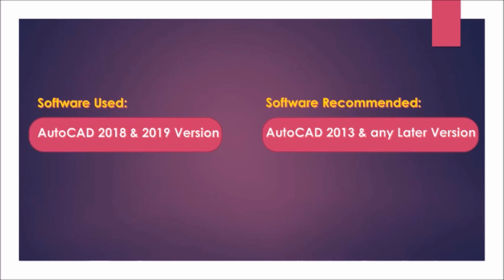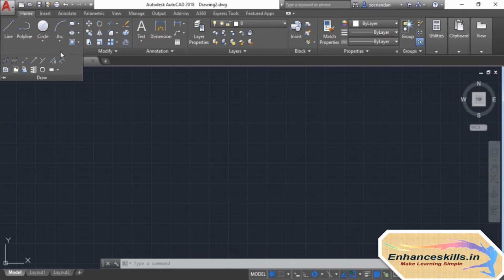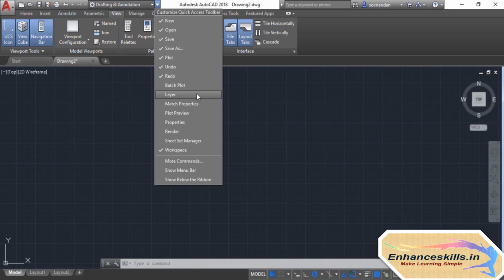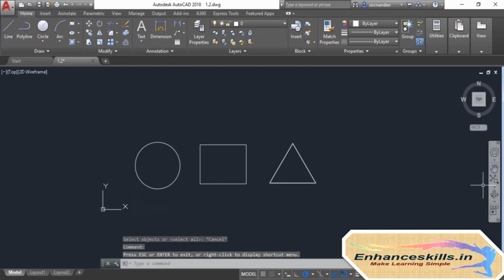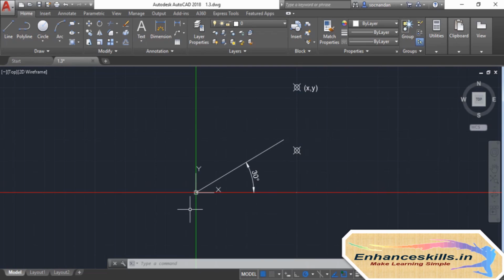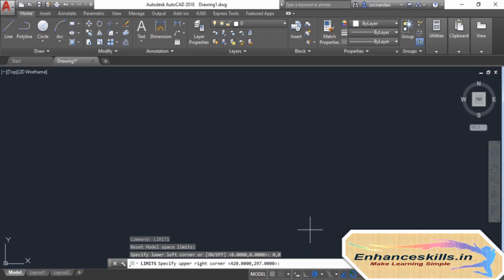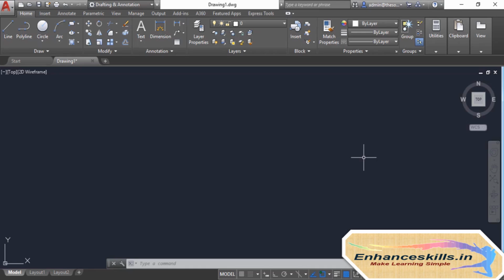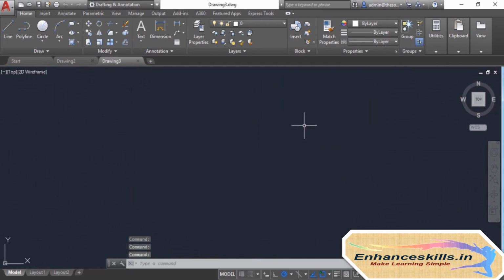Getting Familiar with AutoCAD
Latest added as per customers requirement